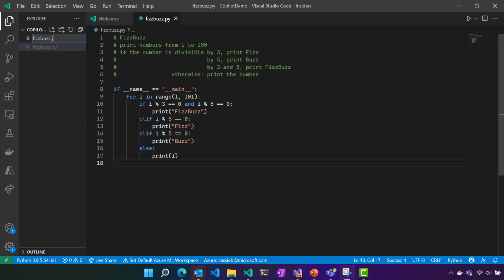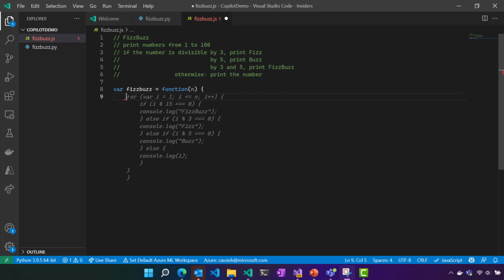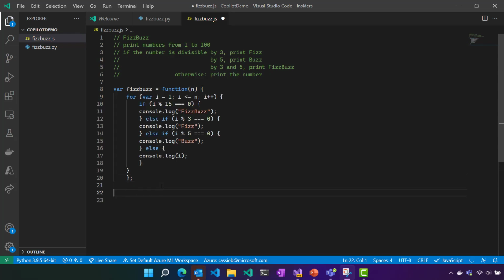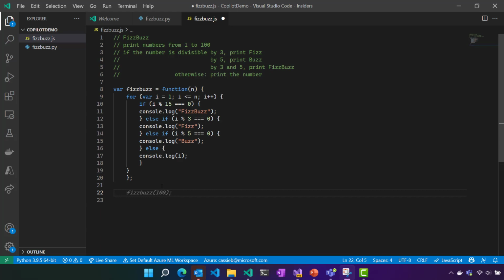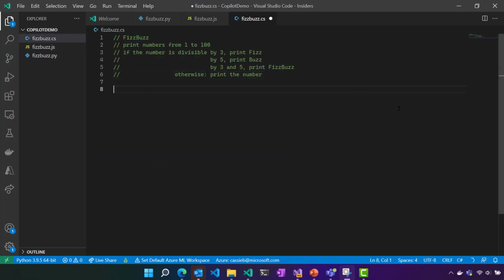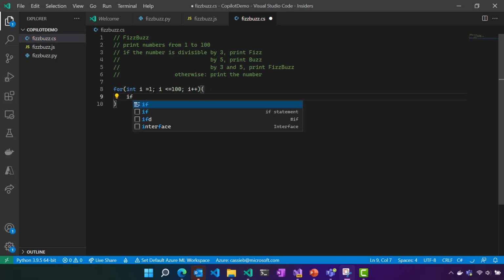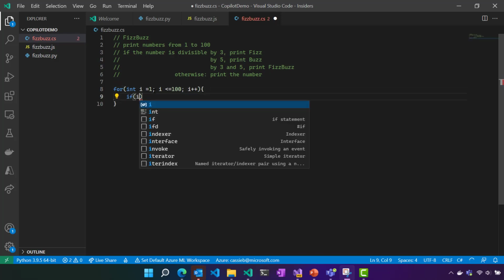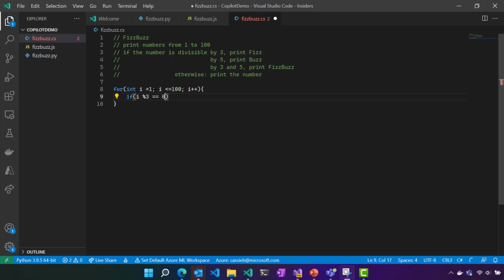GitHub Copilot FizzBuzz Demo with Python, JavaScript and C# - AI Pair Programming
GitHub Copilot uses a model called Codex which is a finetuned version of the transformer model GPT3.